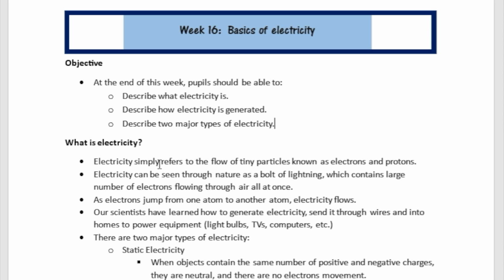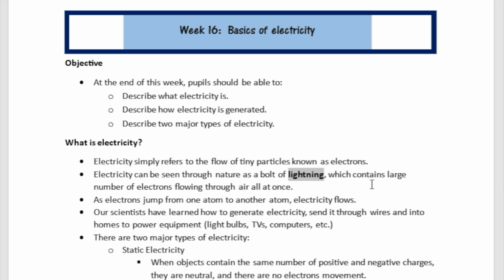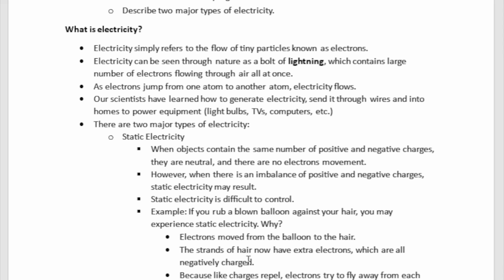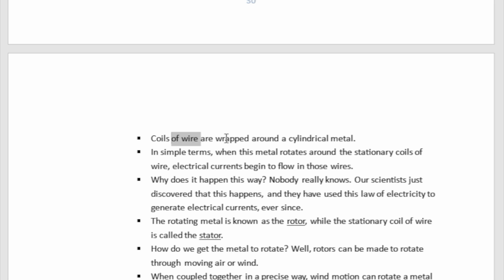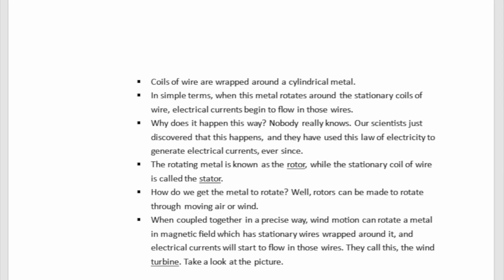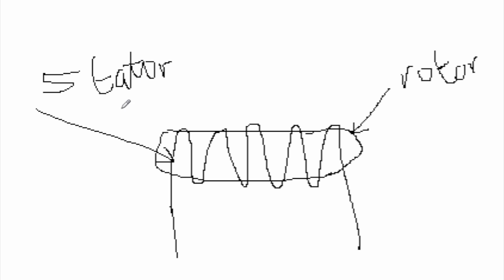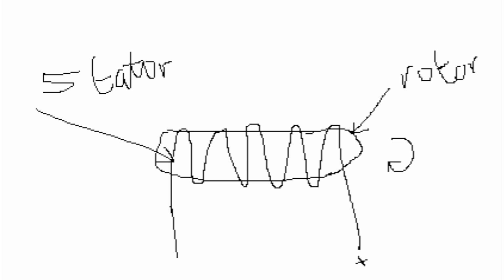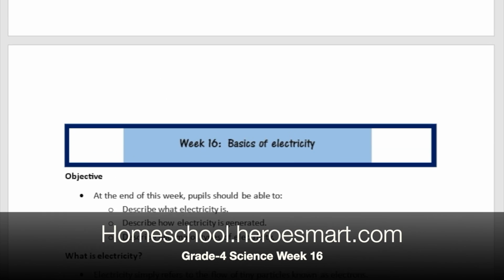Grade 4 Science Week 16 - Free Homeschooling Video